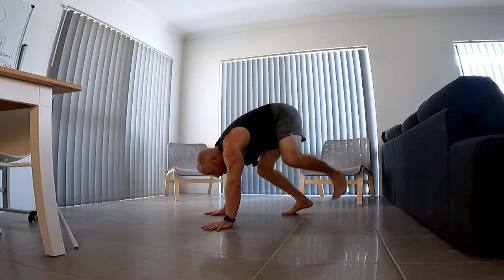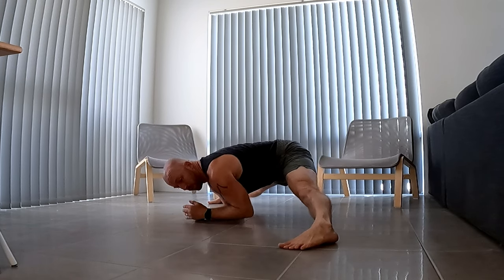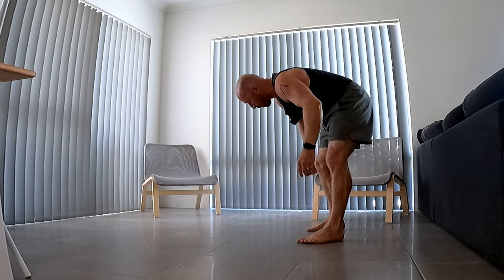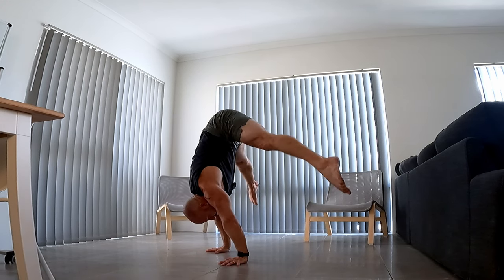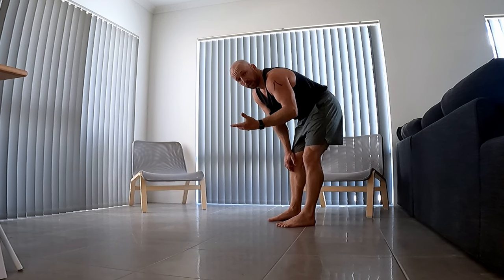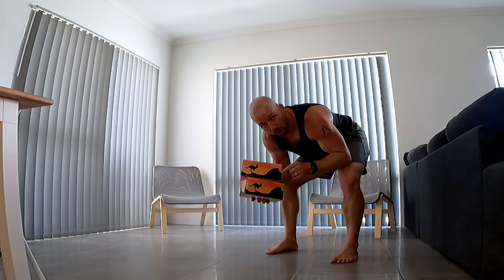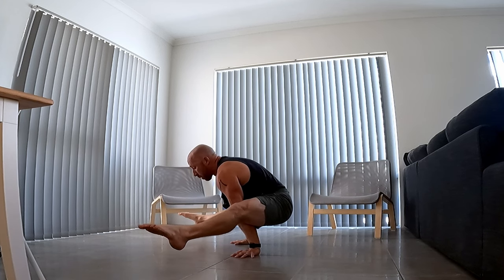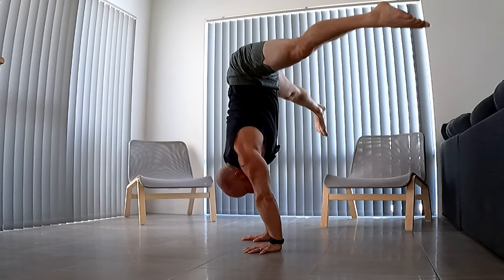Can You Handstand Press? Now Train The Stalder Press. 5 Minute Tutorial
Learn the Stalder Press Handstand. Quick Warm Up and Stretch then into the Drills. Learn entries to Straddle L Sit, Eccentrics, Partial Range and the Full Movement

- Handstand Balance
- Handstand Press
- Handstand Push Up
- Ring Strength
- Mobility